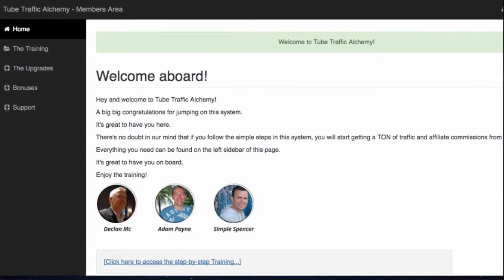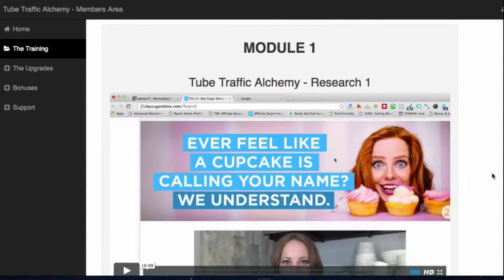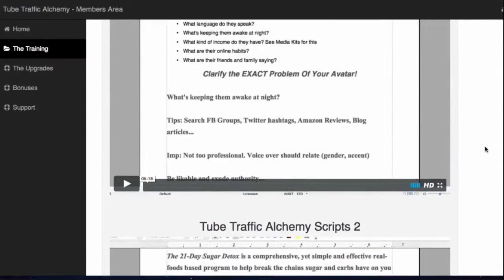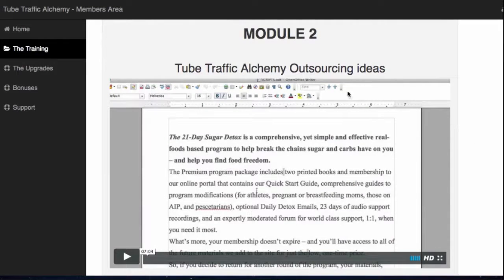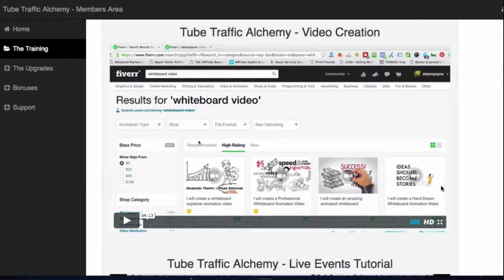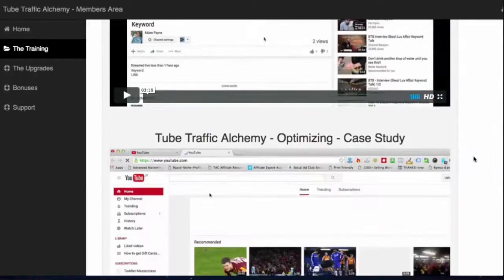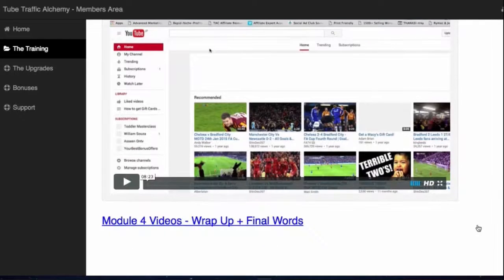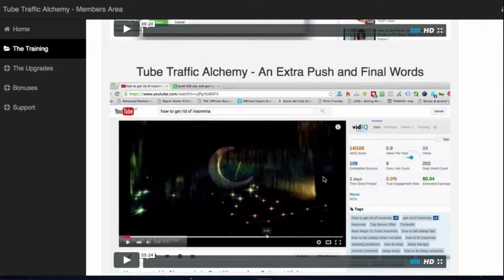Learn How To Sell Affiliate Products Using Tube Traffic Strategies